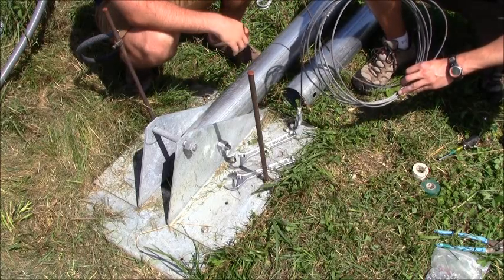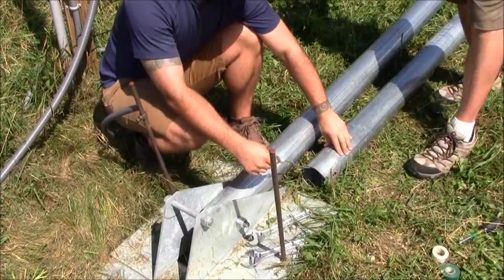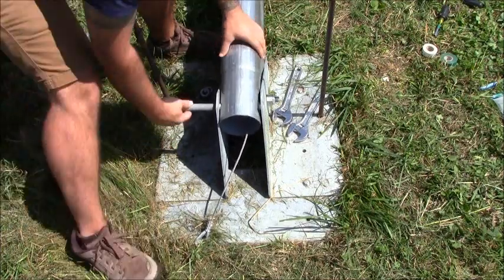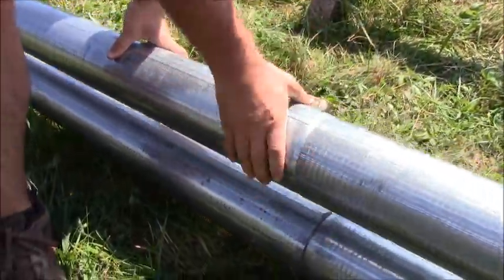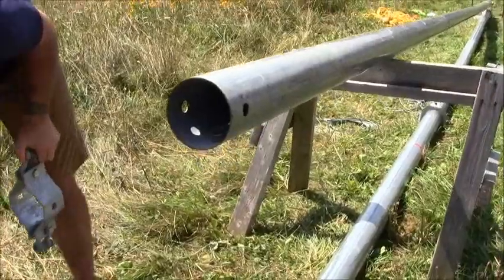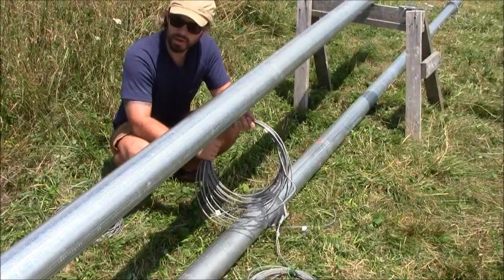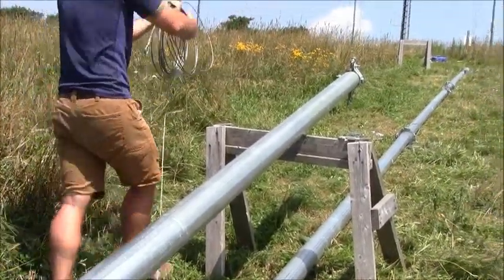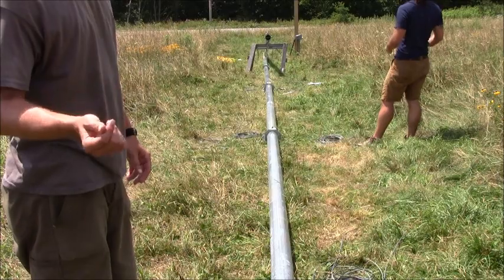Part 2 - Installing an 80 ft. Bergey Excel 1 Guyed Tilt-up Tower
Appalachian State University Wind Application Center presents step-by-step instructions for the assembly of the Bergey 80' guyed tilt-up tower.

Video shot and produced by Jon C Kirchner.